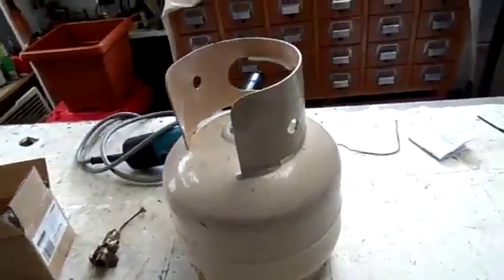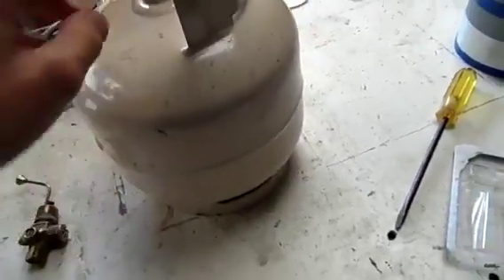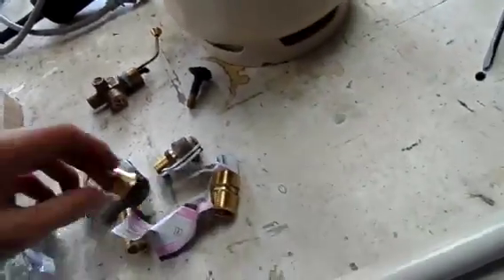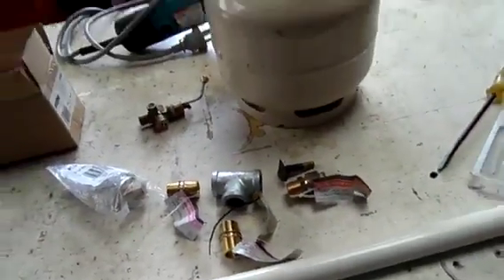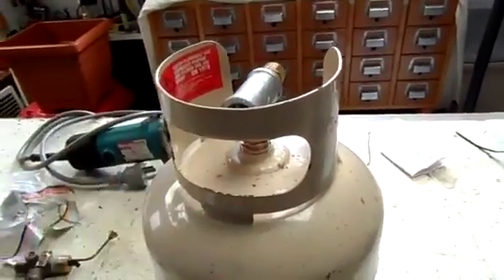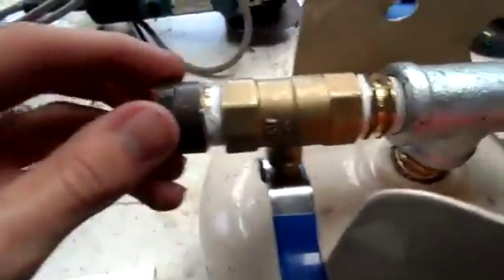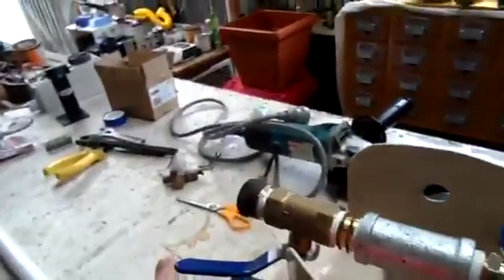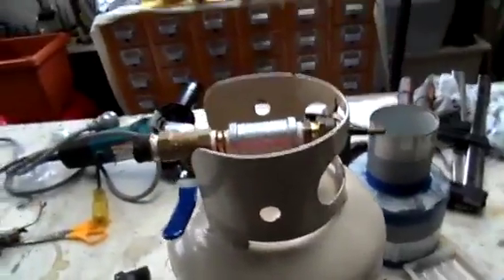Using a Gas Cylinder as an Air Tank!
Once the valve is out gas cylinders can be used to store up to 200 PSI of compressed air
Here's how to get the valves out